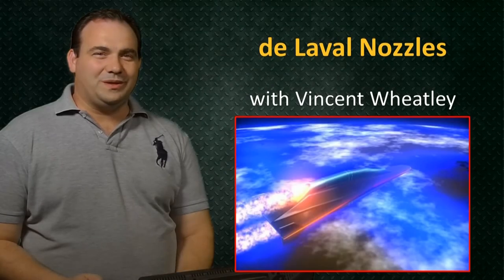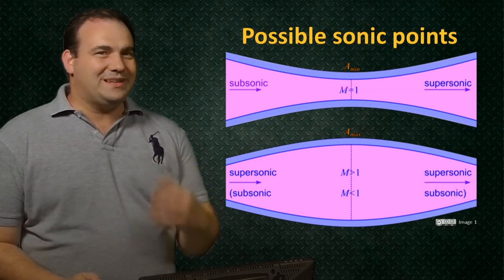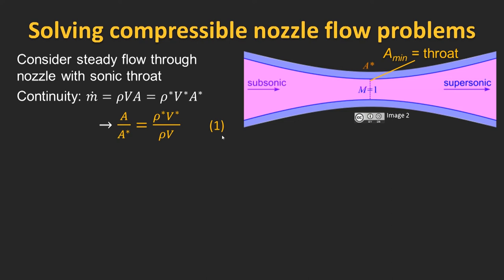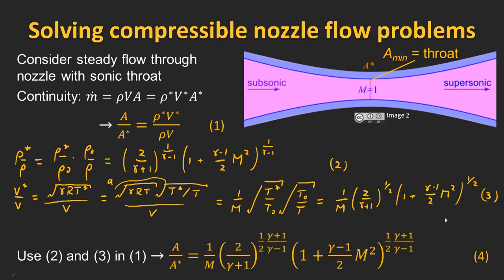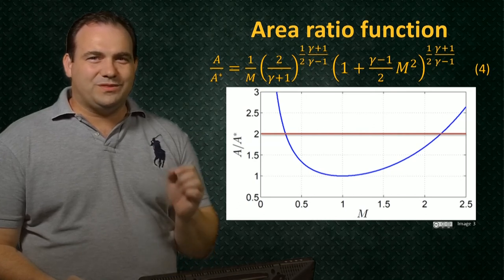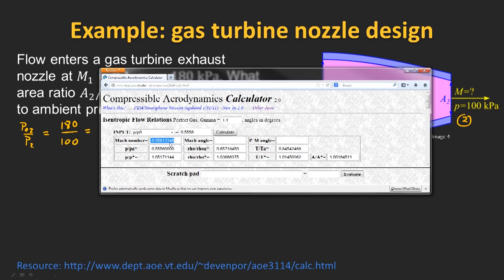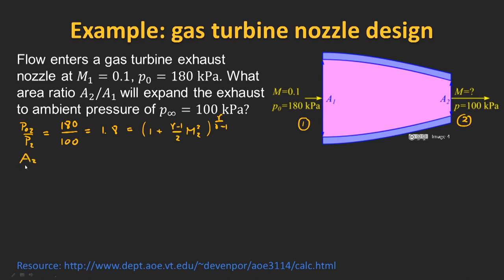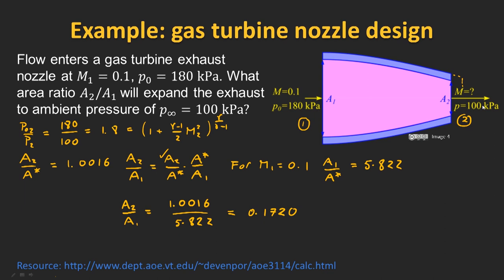UQx Hypers301x 2.5.4 de Laval Nozzle